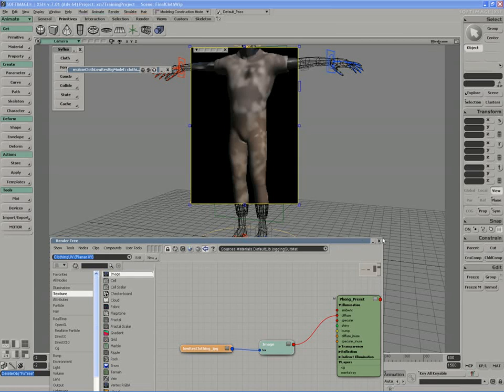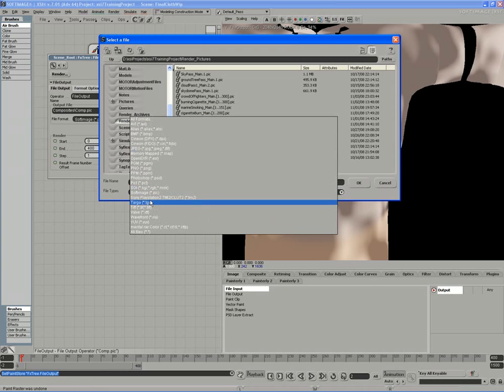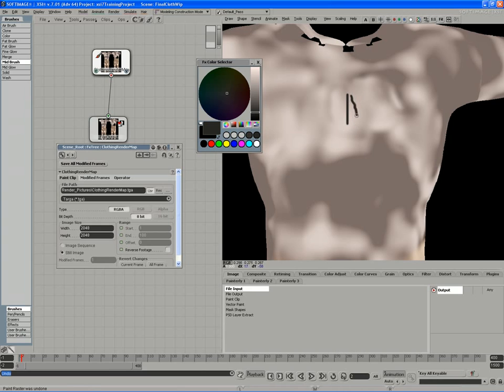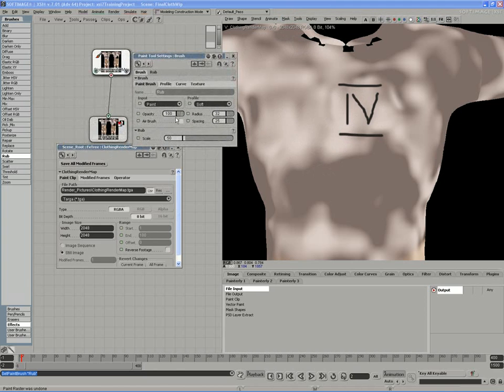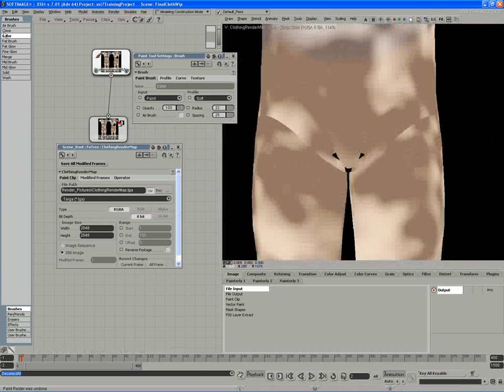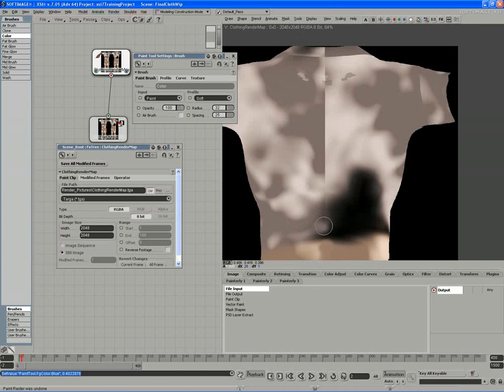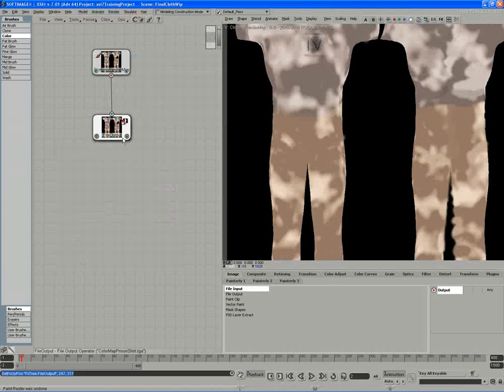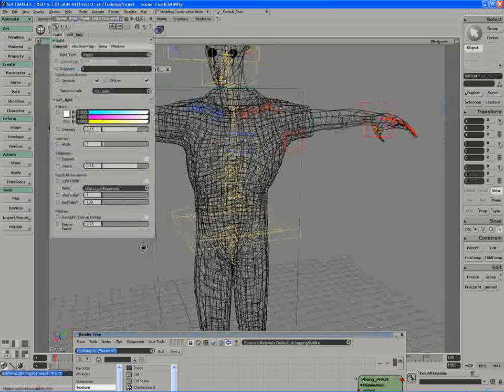Cloth 23: Using the FXTree to Paint on a TextureMap